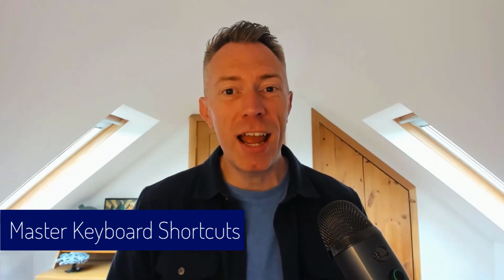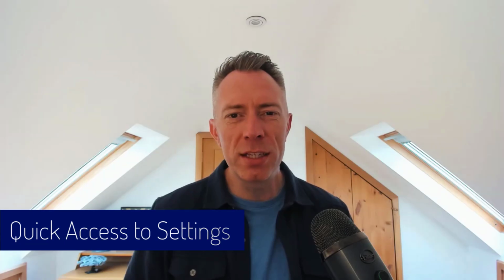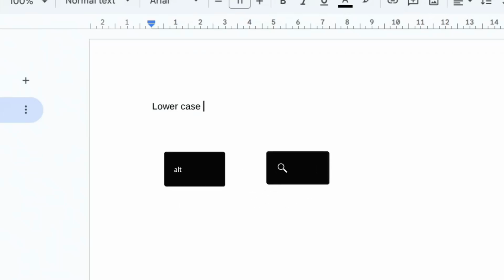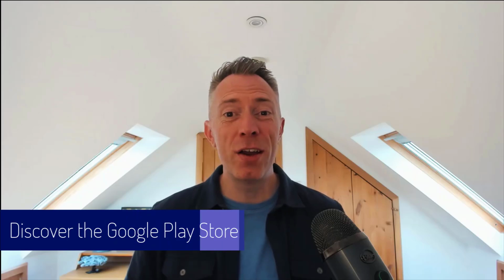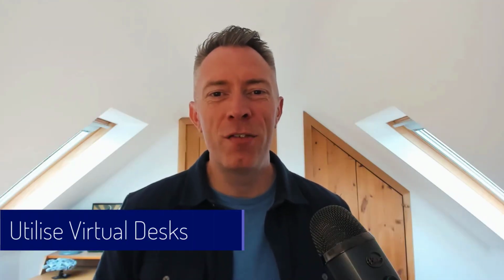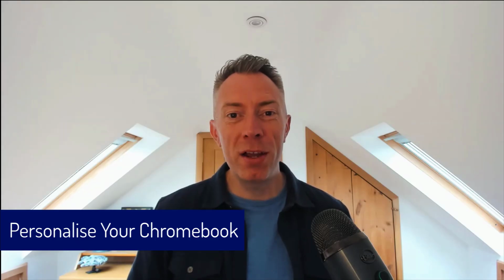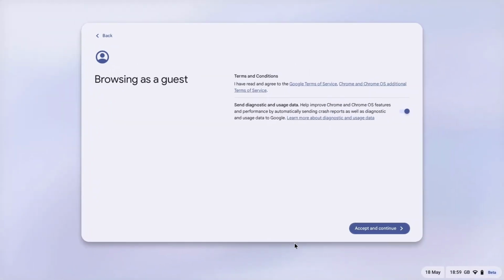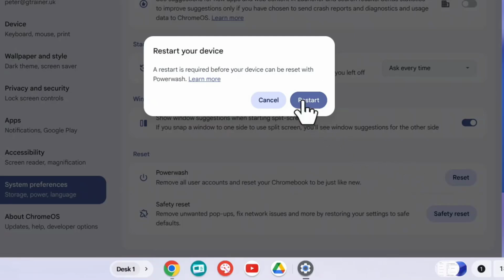10 Essential Chromebook Tips for New Users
Welcome to your new Chromebook! 🎉 This video covers 10 essential tips to help you get the most out of your device right from the start. Learn handy shortcuts, how to customise your experience, and even what to do if things go wrong! Perfect for beginners and first-time Chromebook users. Let's dive in! 👇

Chapters:
0:00 - Intro
0:08 - 1. Explore Keyboard Shortcuts ⌨️
0:45 - 2. Access Settings Quickly ⚙️
1:16 - 3. Enable Caps Lock
1:40 - 4. Utilise Touchpad Gestures 👋
2:05 - 5. Pin Apps to the Shelf 📌
2:18 - 6. Install Apps Through the Google Play Store ▶️
2:56 - 7. Multitask with Virtual Desks 🖥️
3:40 - 8. Customise Chromebook Settings ✨
4:10 - 9. How to Use Guest Mode 👤
4:35 - 10. How to Powerwash Your Chromebook 🧼